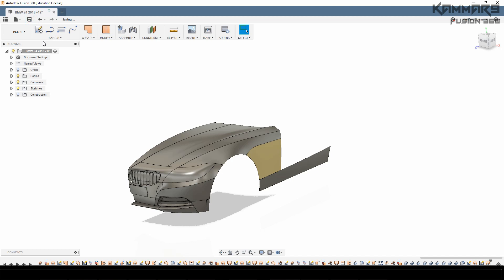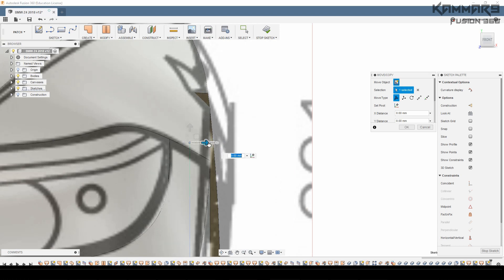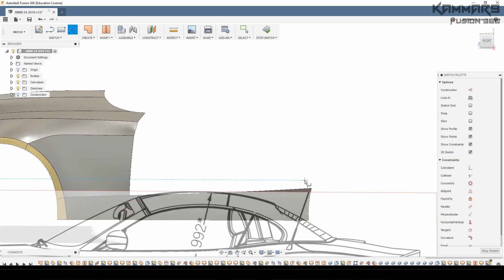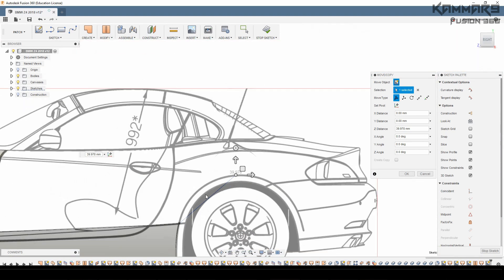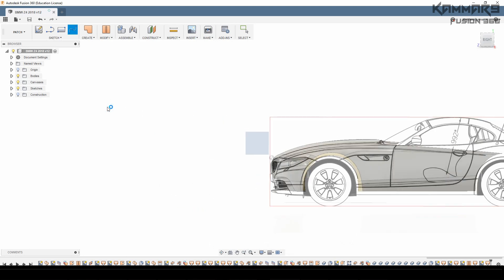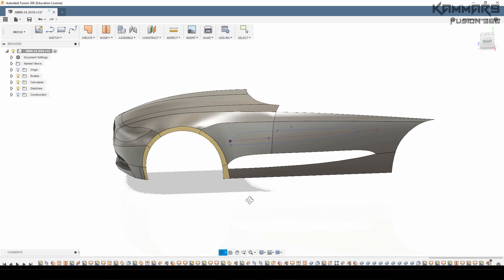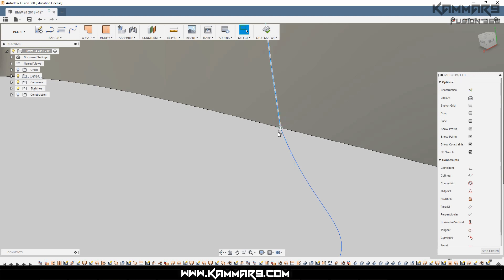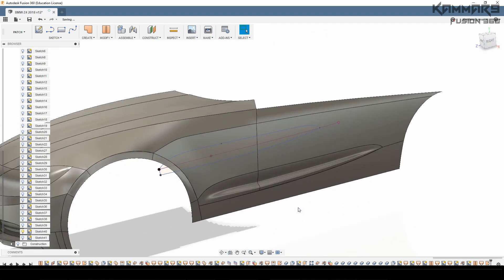BMW Z4 With Fusion 360 EP 14 😍😍 Full HD 2019